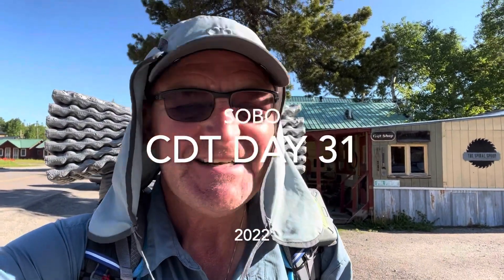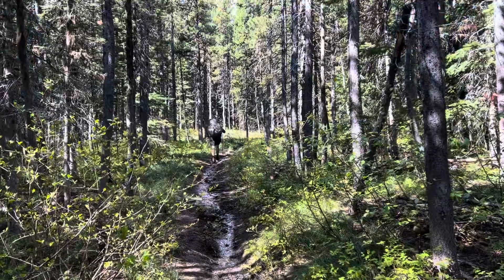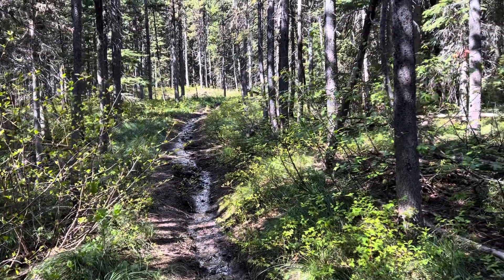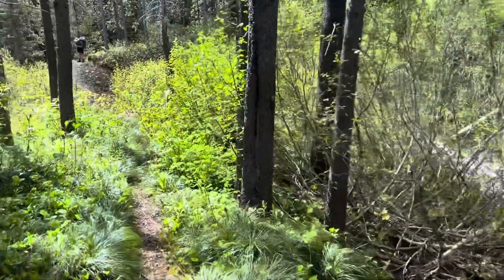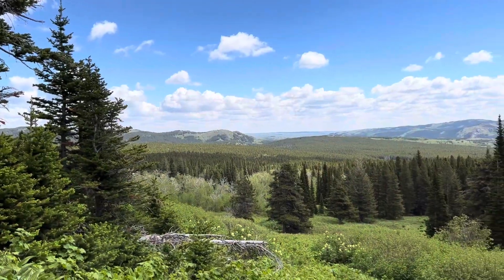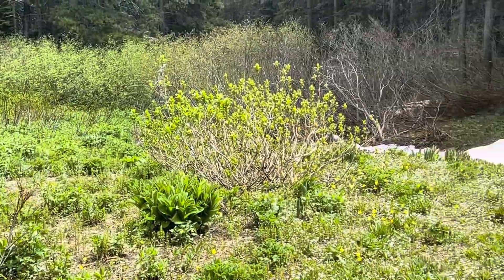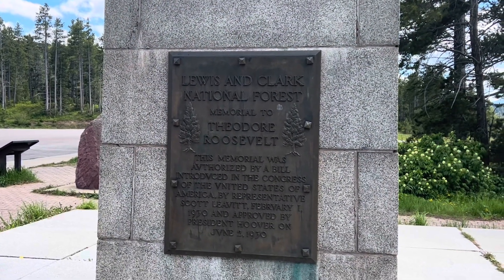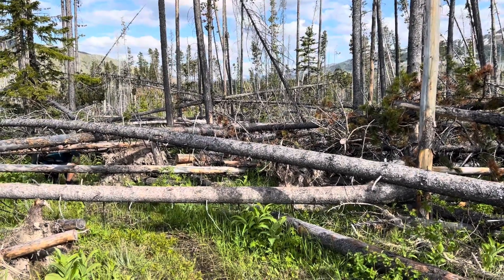CDT Day 31 SOBO (Day 4)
Hiking the CDT